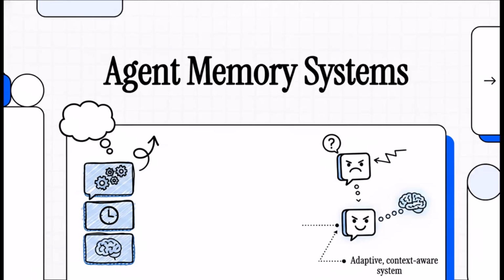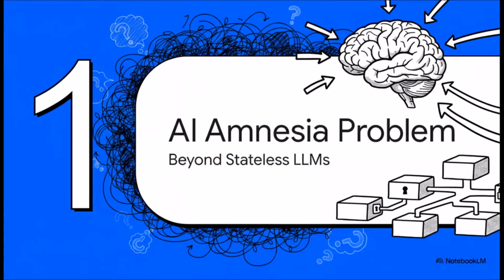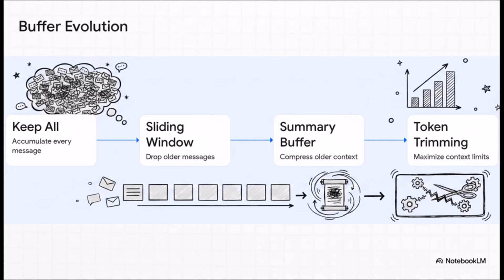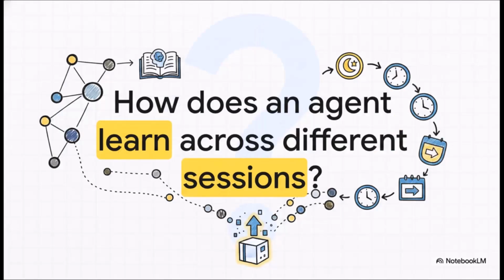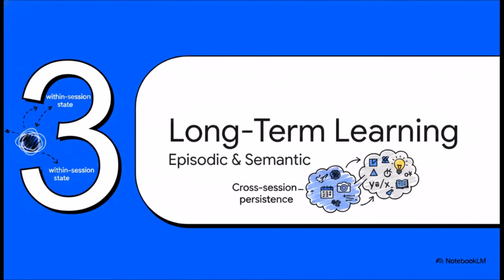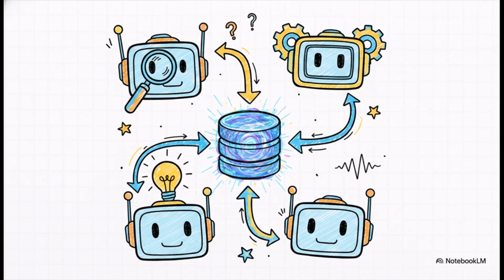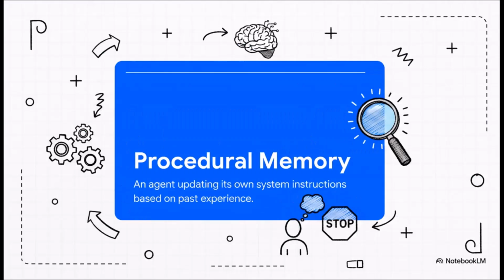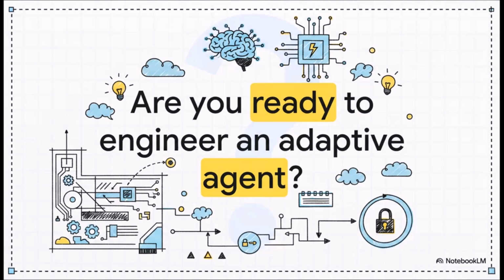Memory Systems for Long-Running Retrieval Agents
Discover how Memory Systems for Long-Running Retrieval Agents enable AI systems to remember, adapt, and improve over time. 🧠🚀

In this video, we explore working memory, episodic recall, semantic memory, vector databases, memory consolidation, and cross-session persistence. Learn how advanced memory architectures help retrieval agents maintain context, personalize responses, and handle long-running tasks at scale.